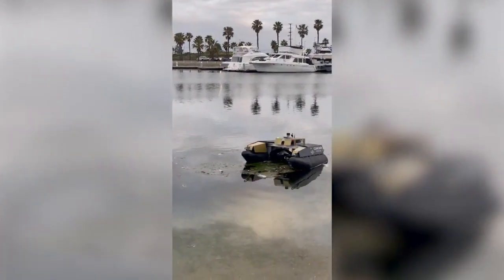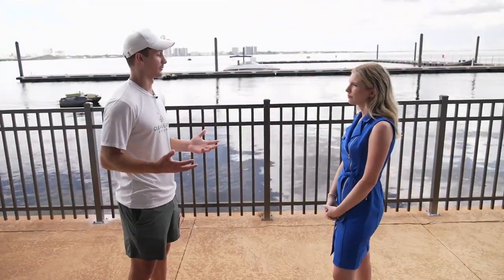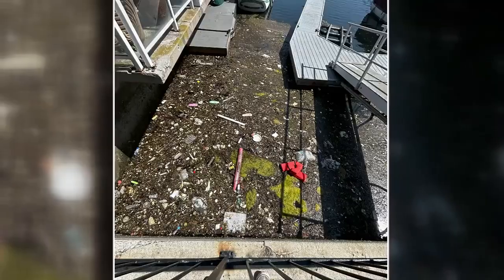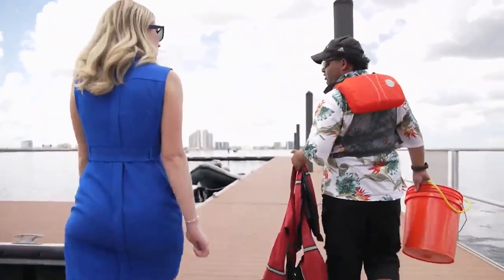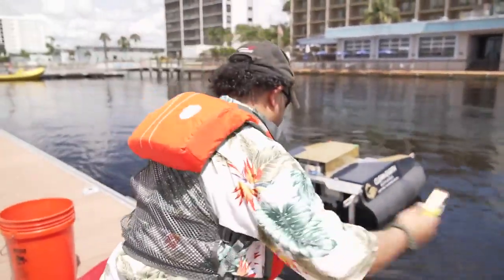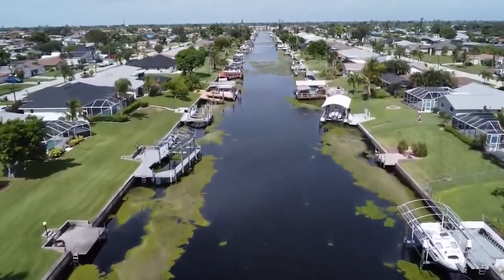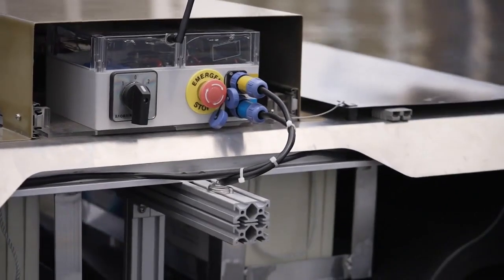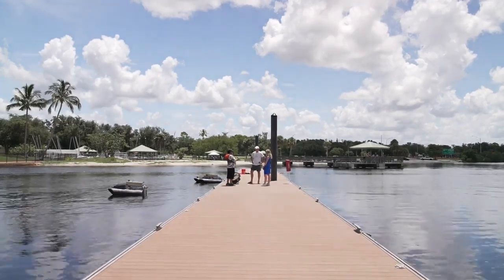New technology is cleaning waterways in Southwest Florida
Autonomous water-cleaning robots are helping clean up debris, algal blooms, and red tide.